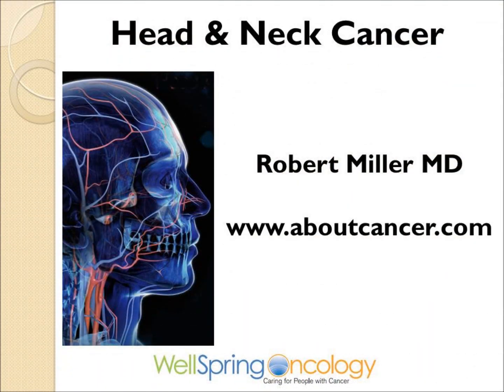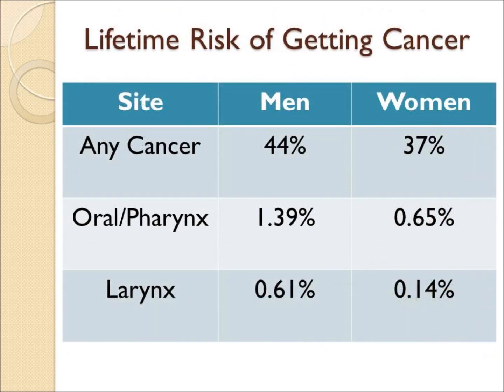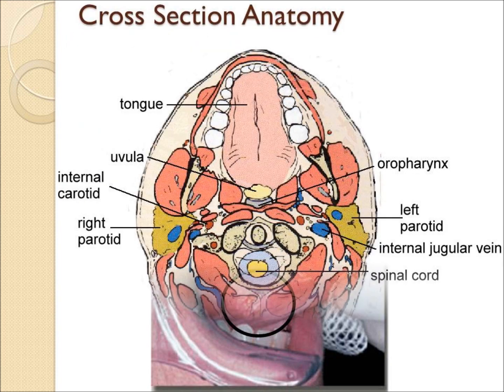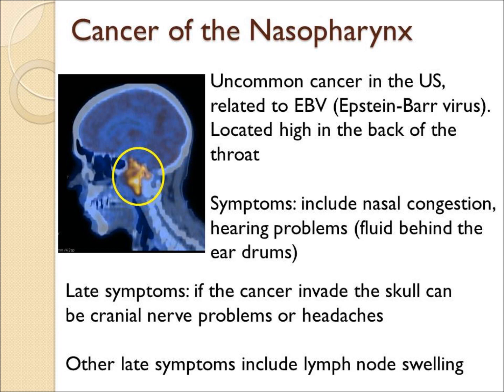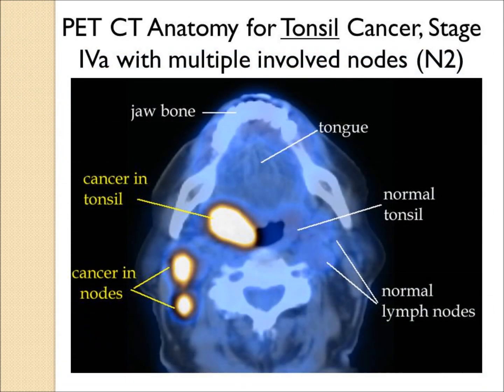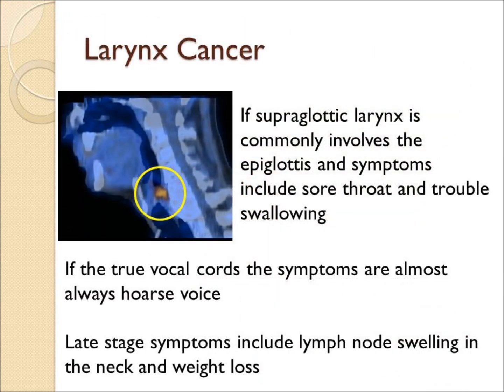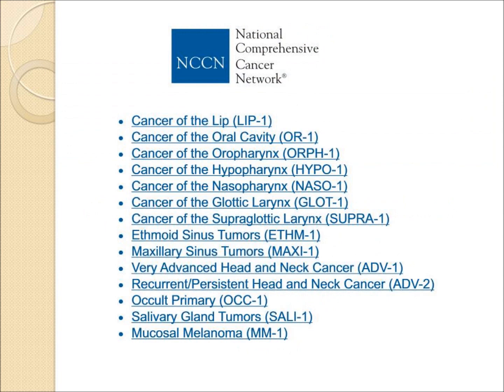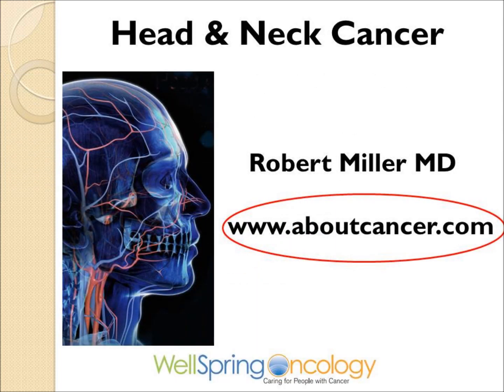Head and Neck Cancer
Understanding Cancers in the Head and Neck